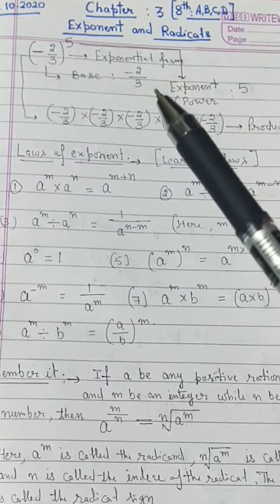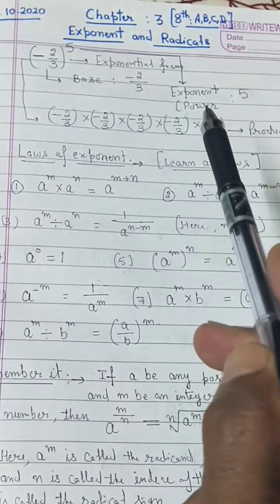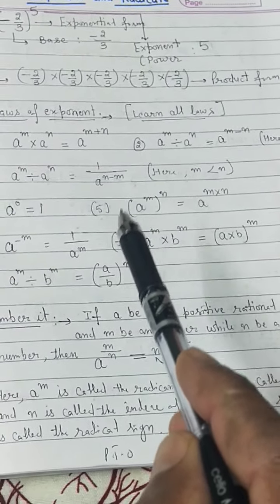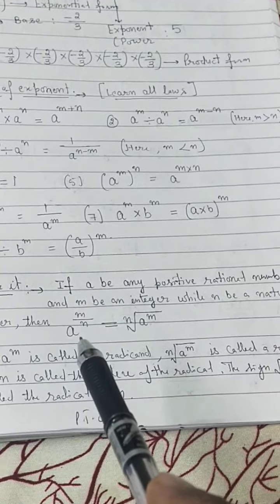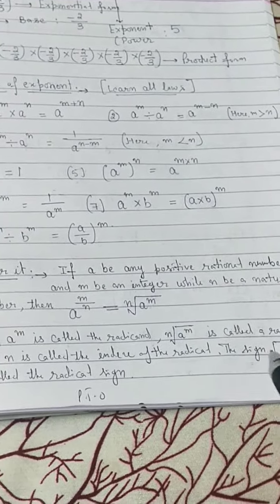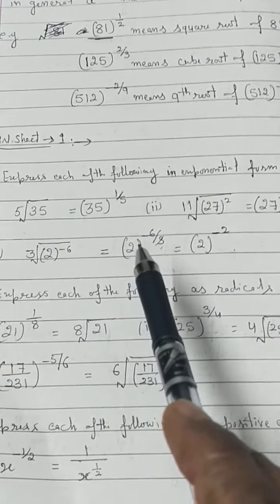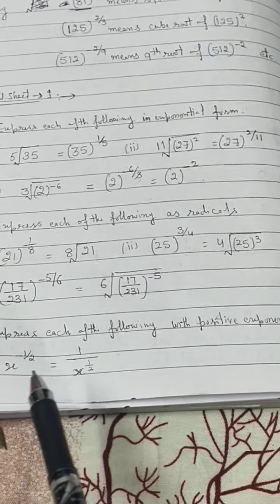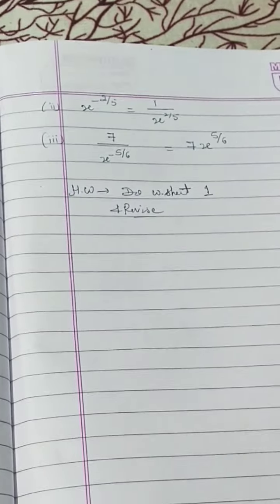Class 8(A,B,C,D) Exponents and Radicals